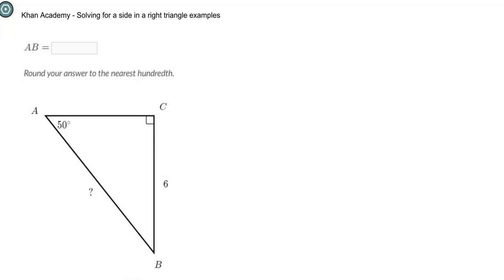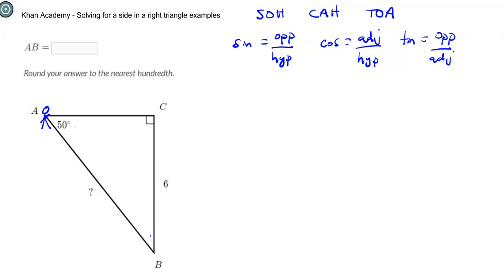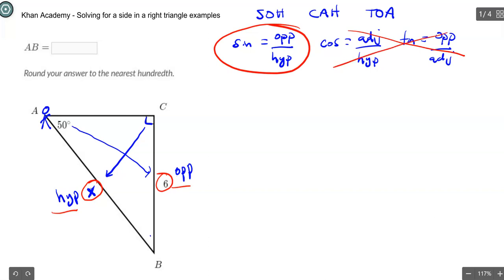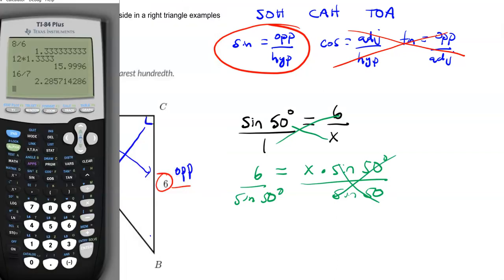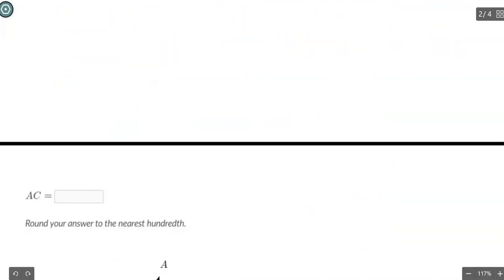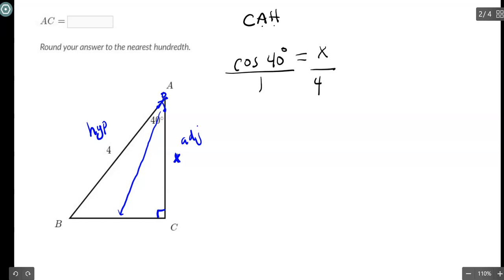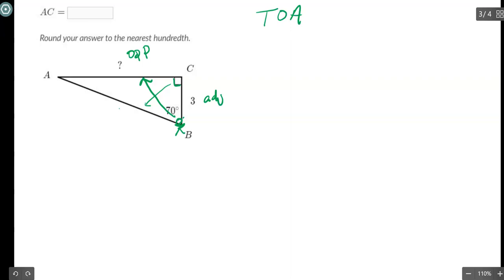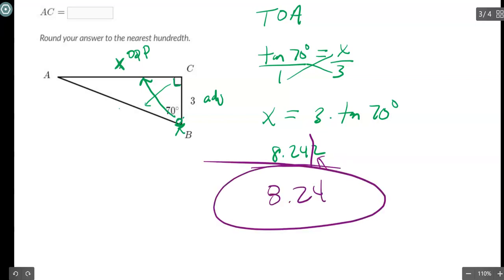Khan Solving For a Side in a Right Triangle